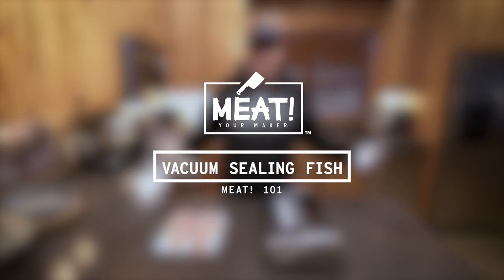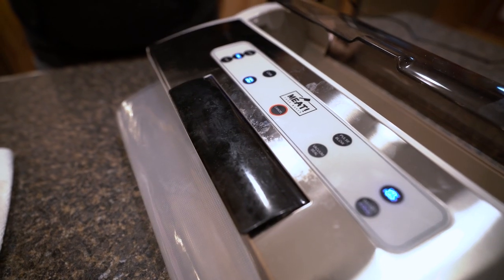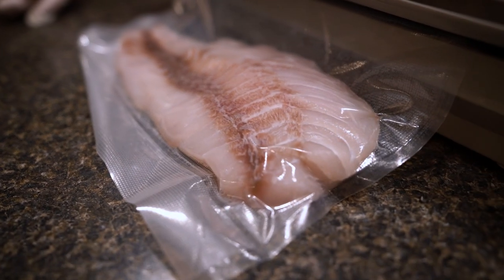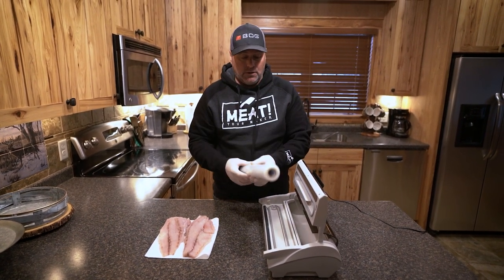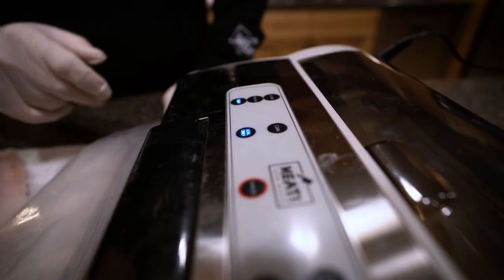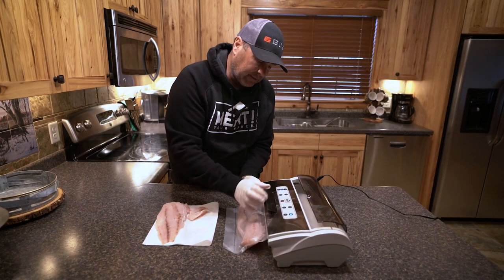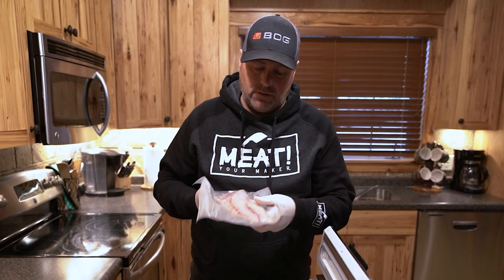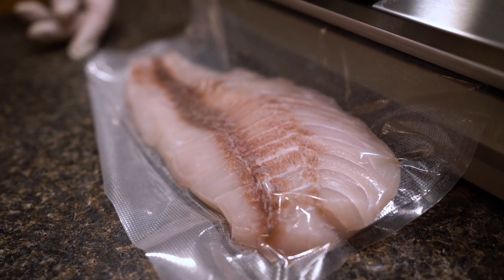Vacuum Sealing Fish | MEAT! 101 | with Driven TV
Want to get the most out of your sealer?  Our Friends at Driven TV walk you through tips and tactics to seal your wild turkey and fish! You worked hard in the woods and on the water so don’t loose your game in the freezer. Sealing wild game can help you keep your catch up to 3x longer and avoid freezer burn.

So whether you are prepping for the freezer or Sous Vide MEAT! 101 has you covered.

MEAT! PRODUCTS INCLUDED IN THE VIDEO:
Product Name - BITYLY Link to Product

STILL HUNGRY? for recipes and educational content.